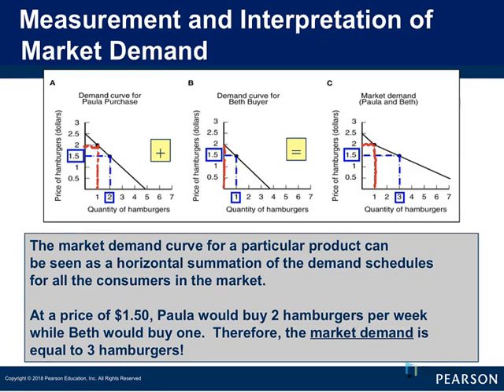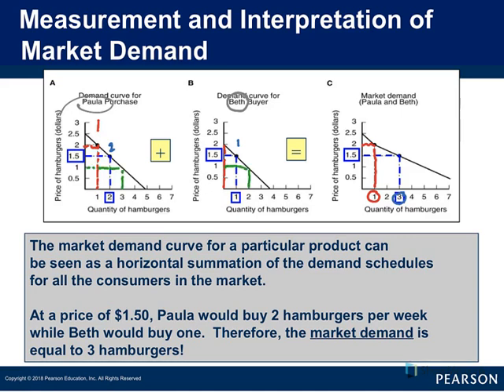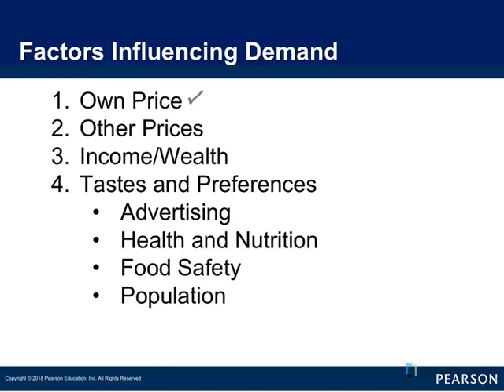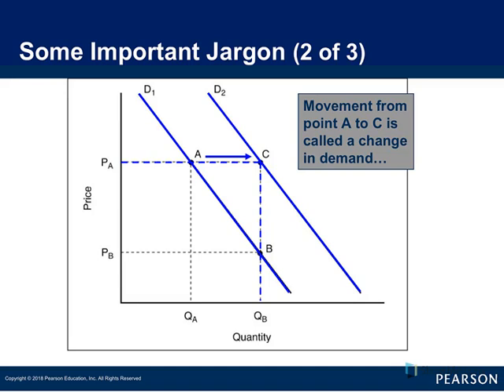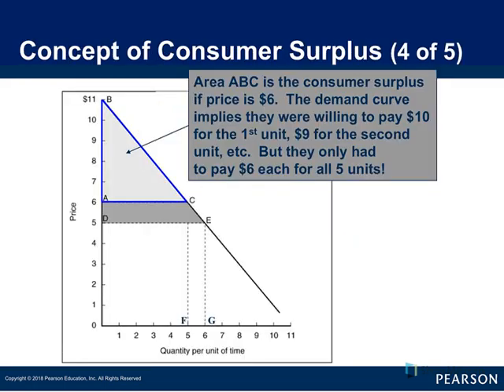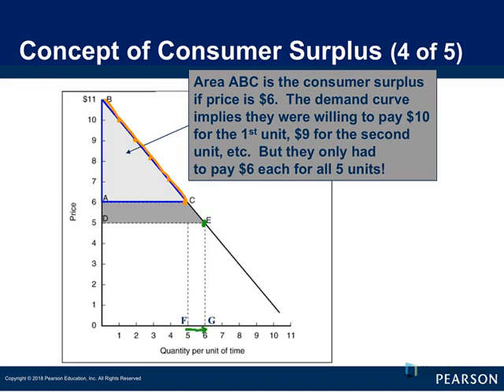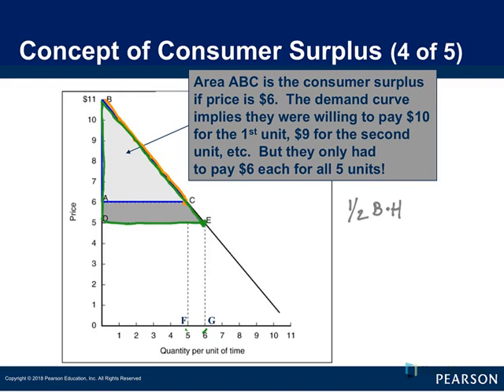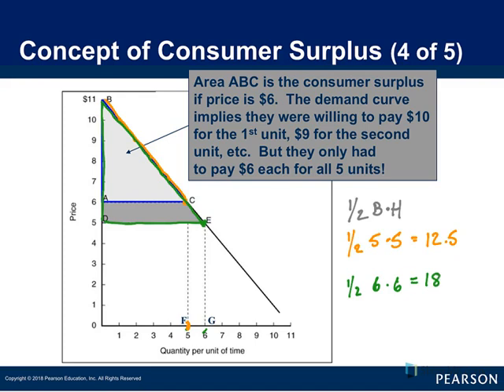Ch4.3 MarketDemand&ConsumerSurplus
This is the third and final video for chapter 4 in the AGBS B2 course, Agriculture Economics at Bakersfield College.